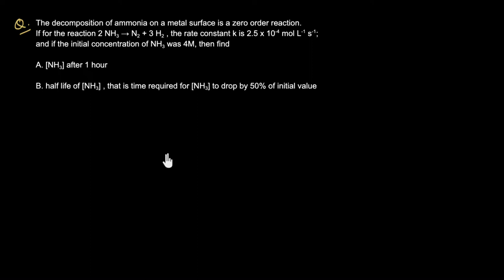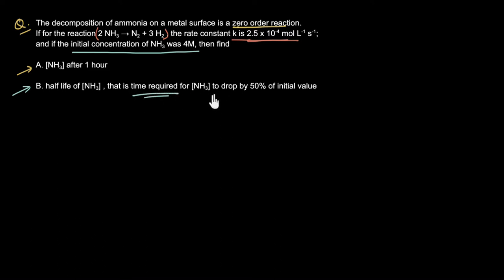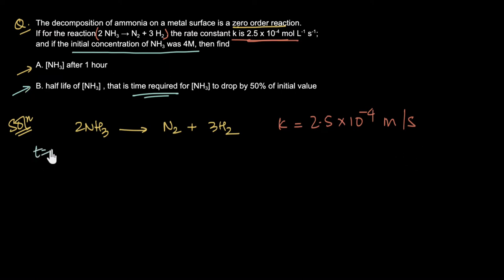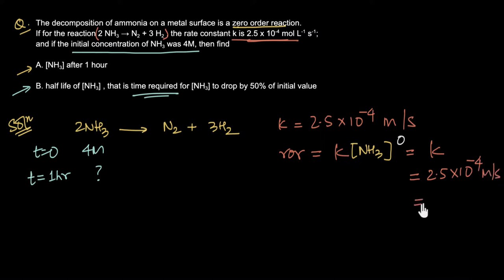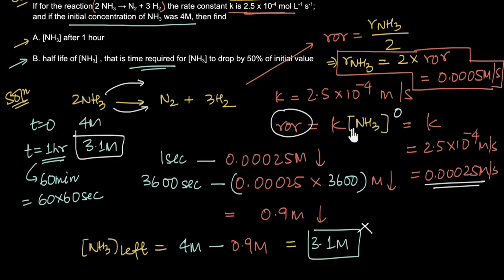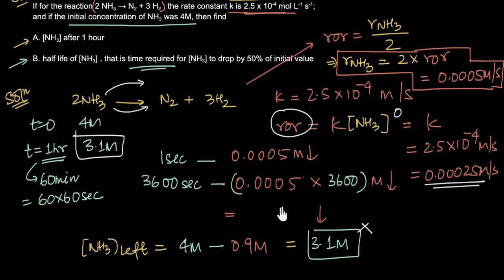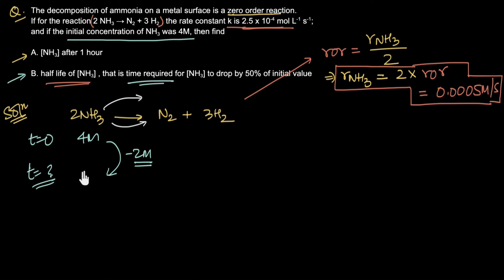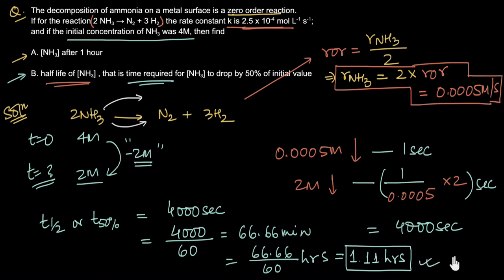Worked example - Zero Order Reaction | Kinetics | Chemistry | Khan Academy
In this video, we calculate the concentration of the reactant that will be left after a certain time for a zero order reaction. We then flip the question, and try to calculate the time that will be required for the concentration of the reactant to drop by 50% - the half life of the reactant !